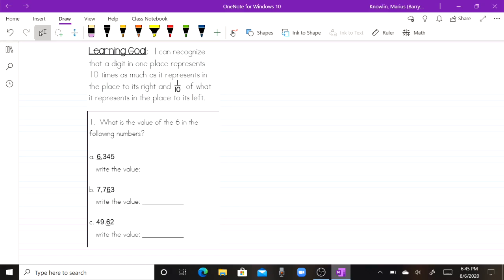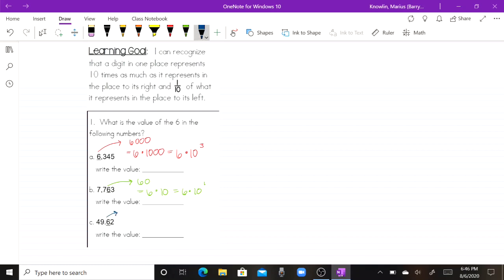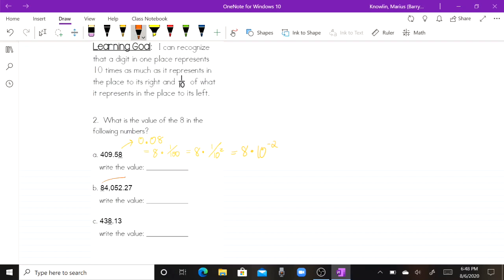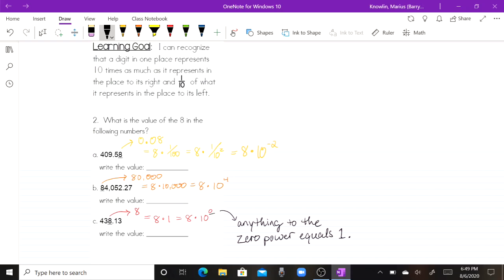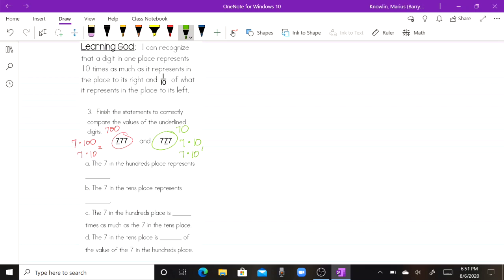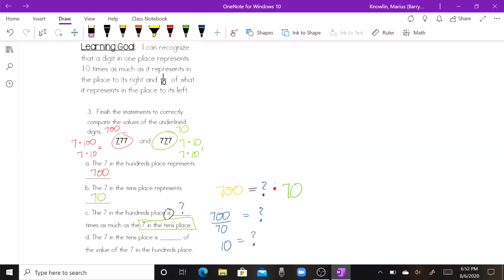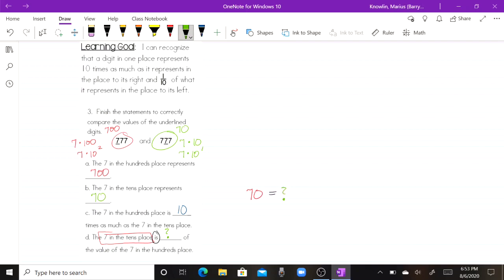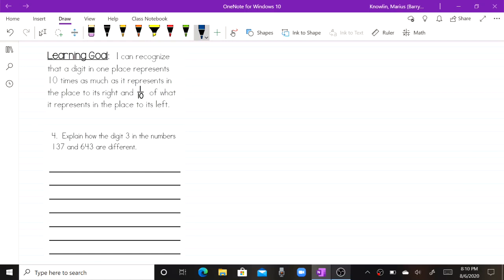Grade 5 - Numbers Base 10 (part 2)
Part 2 of Numbers Base 10.